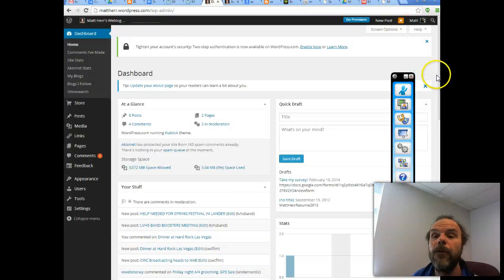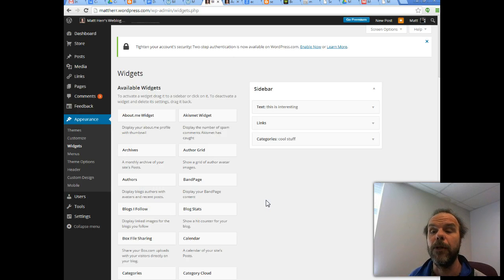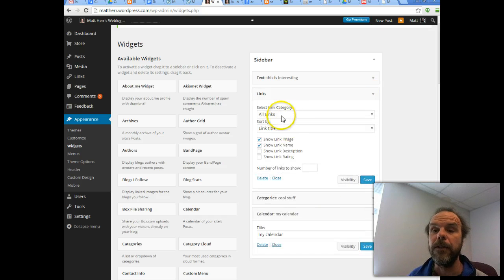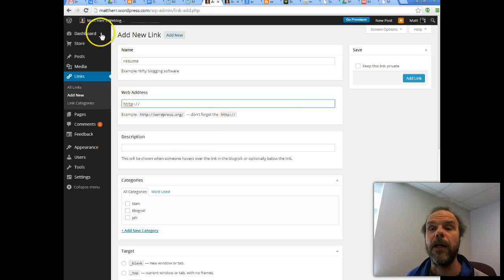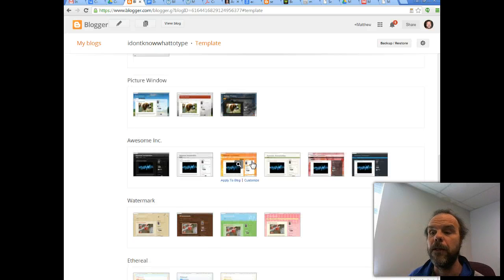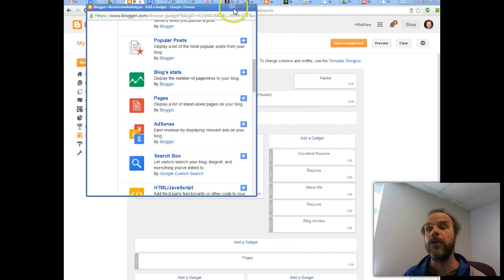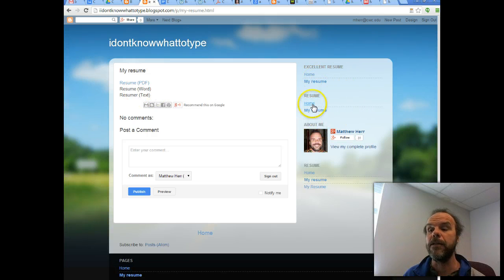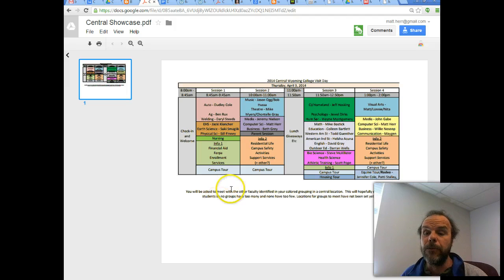Adding links to a blog